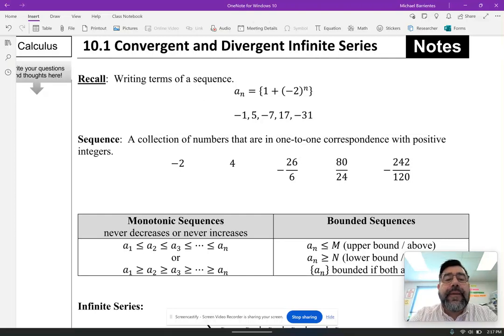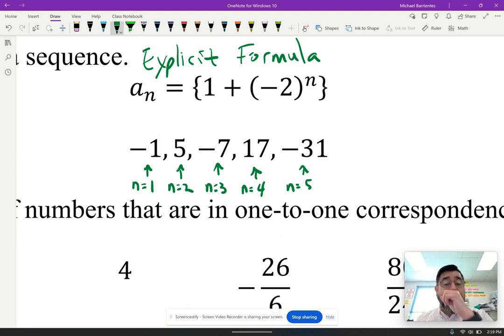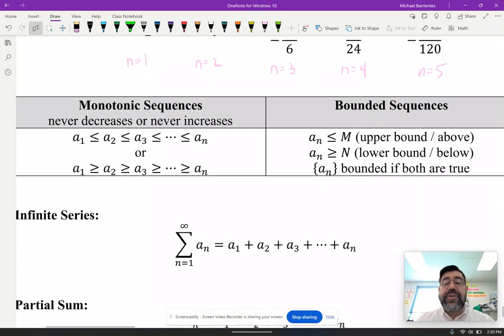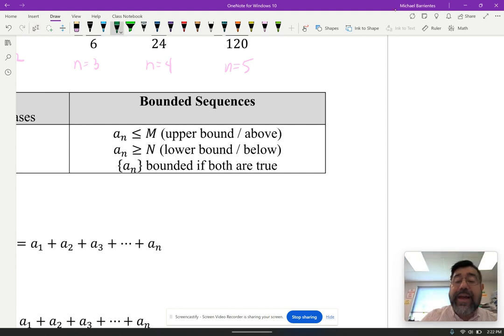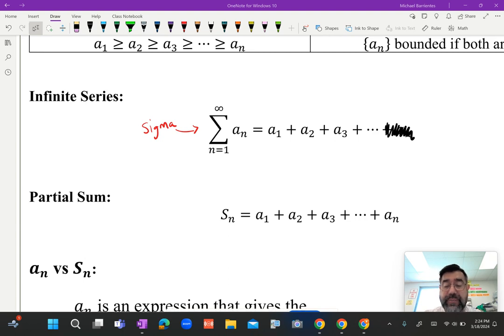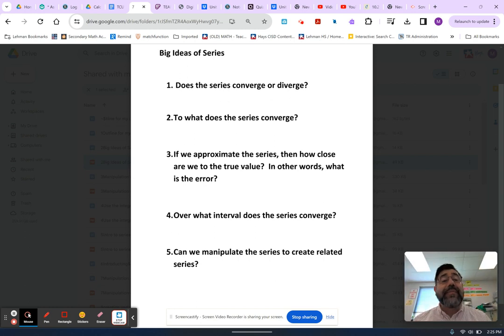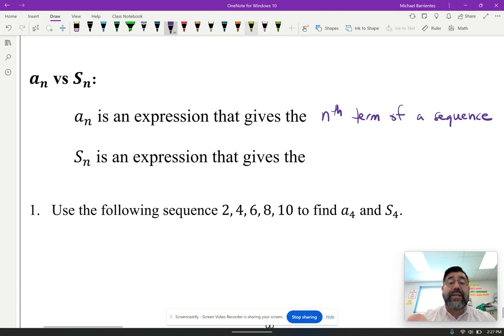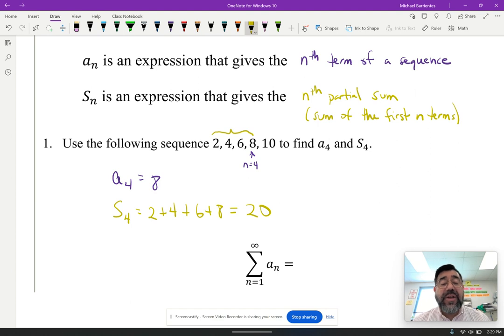Unit 10: 10.1 Convergent and Divergent Infinite Series Video 1